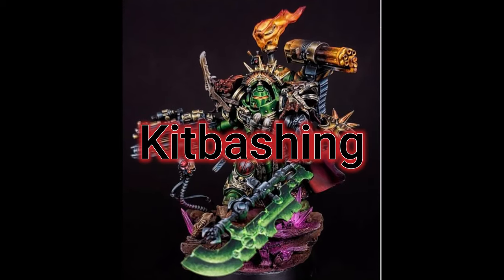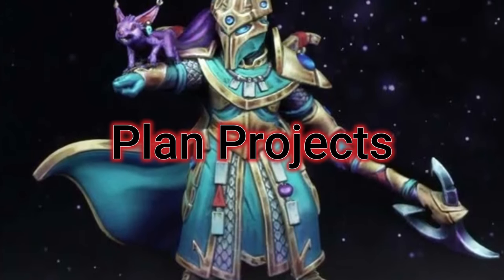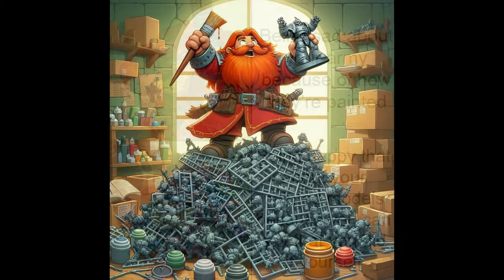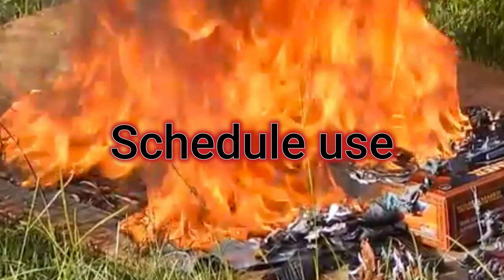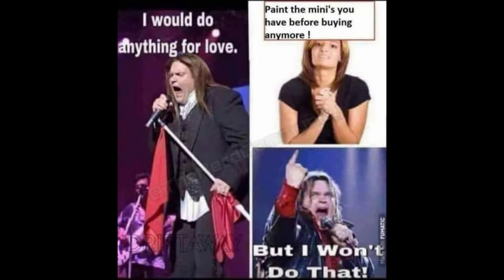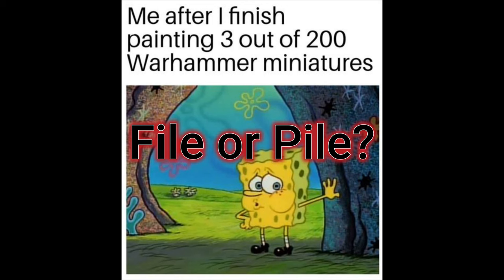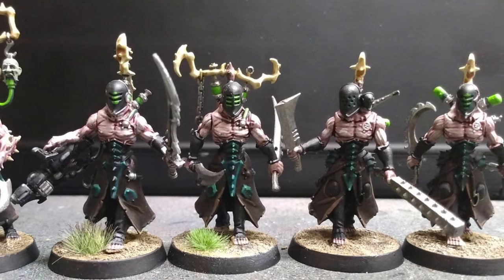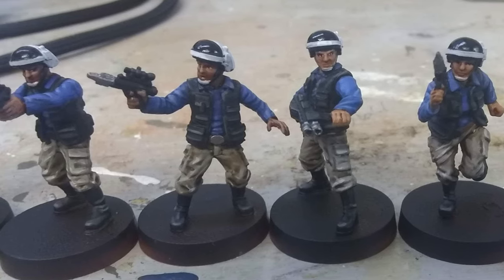Conquering Your Pile of Shame!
Paint all the things!  The Good'Nuff community provides ideas and suggestions for how to deal with your files and piles of shame.